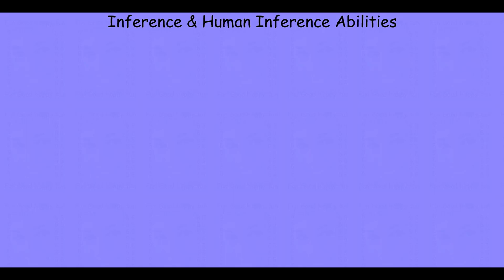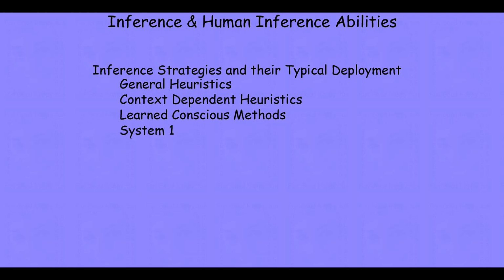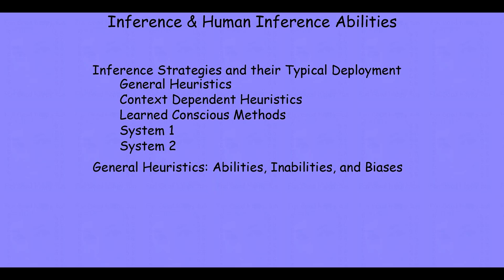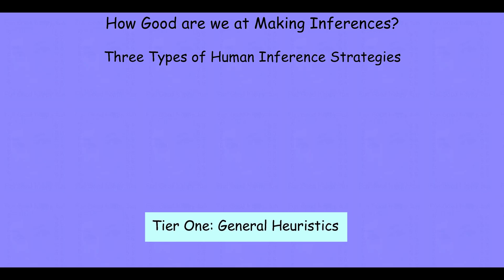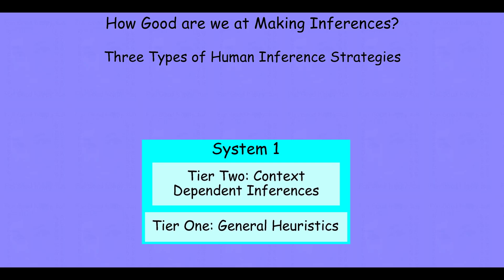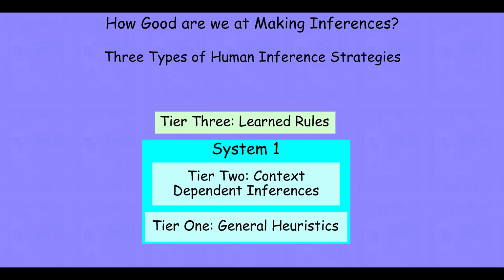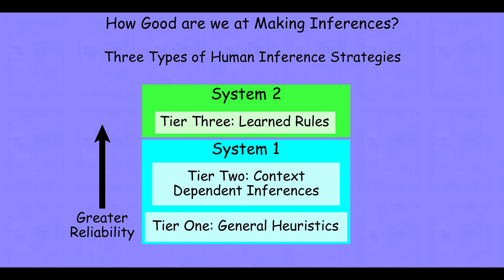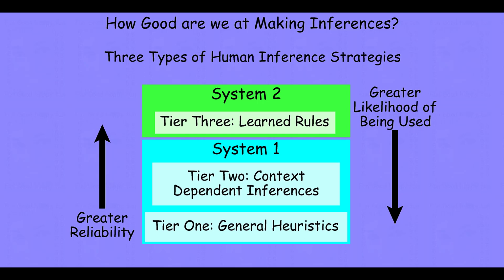inferences 2 1 f20